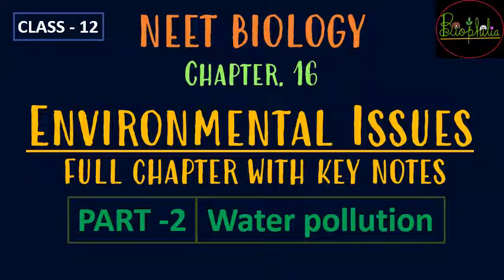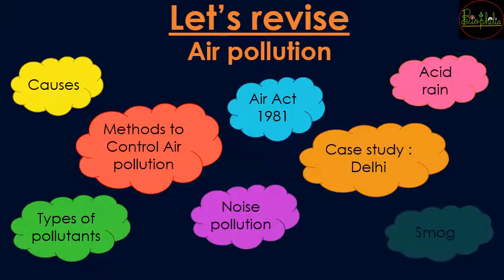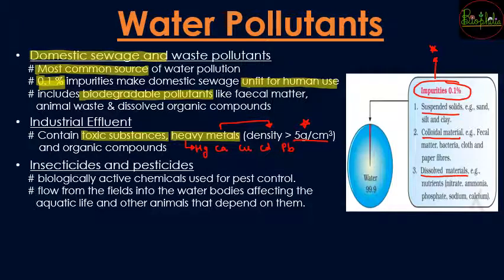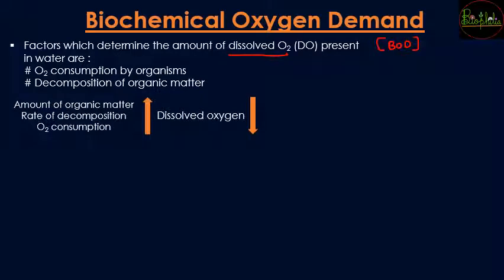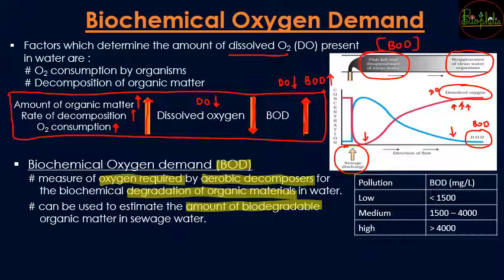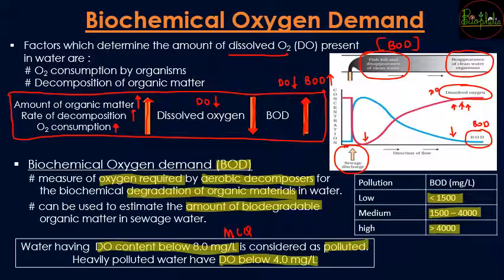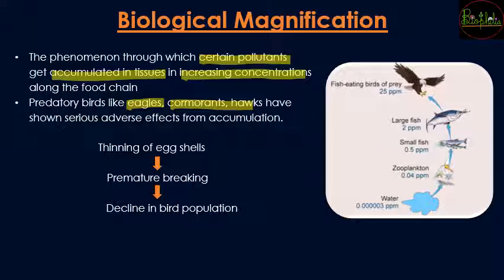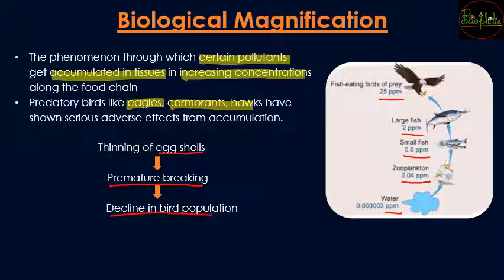Environmental Issue (PART - 2) - Class 12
Biophilia - where you and me learn biology together.

This video would cover topics regarding Water pollution - Water pollutants, Water Act,  Biological Oxygen Demand, Algal Bloom, Biological Magnification Eutrophication, Thermal Pollution, Case study - FOAM and Eco Sanitation.

Do share your views about this video.

Also see the previous part of the chapter for extra revision.

Also check out the other chapters of class 11 and 12 biology on our channel.